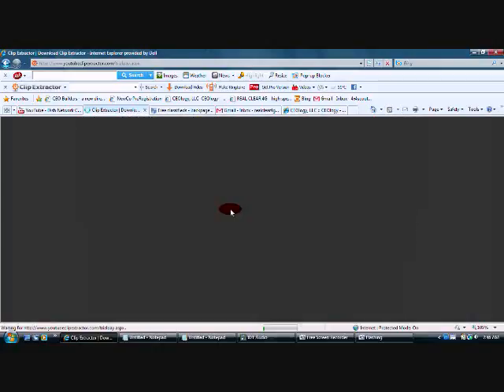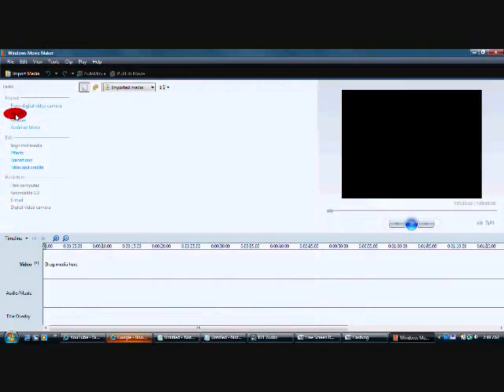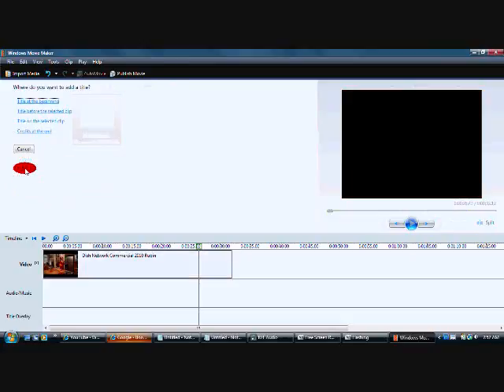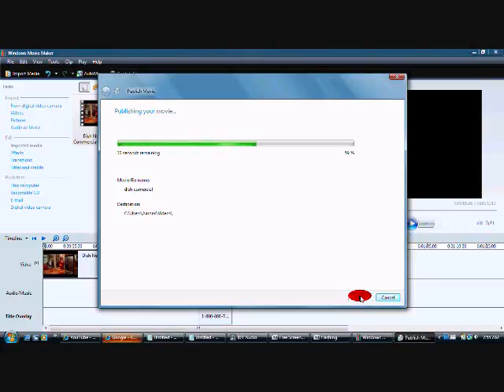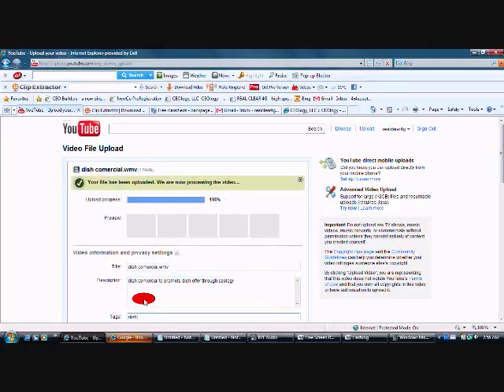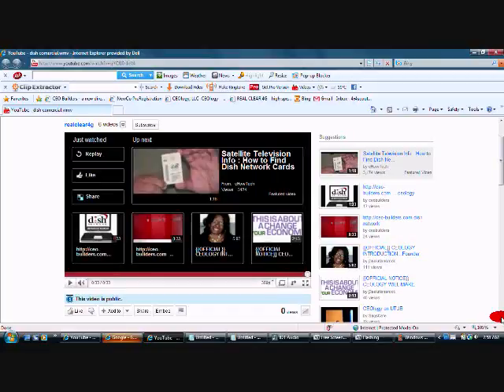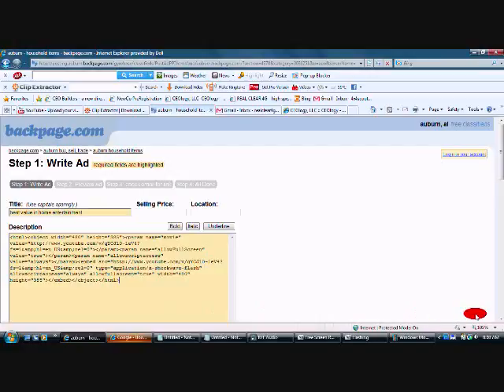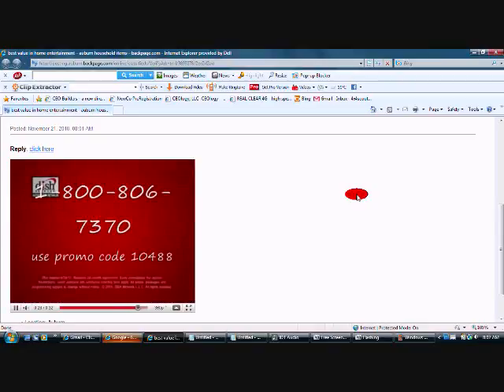training video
instruction video on how to edit a video comercial to promote your ceology business